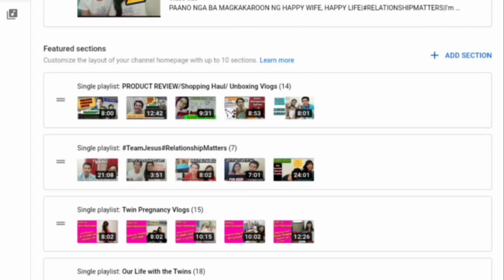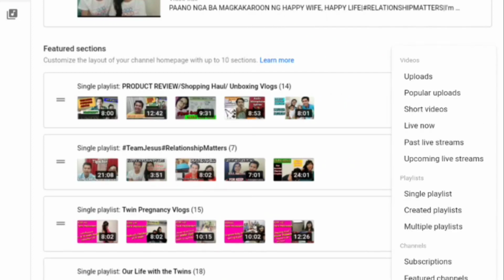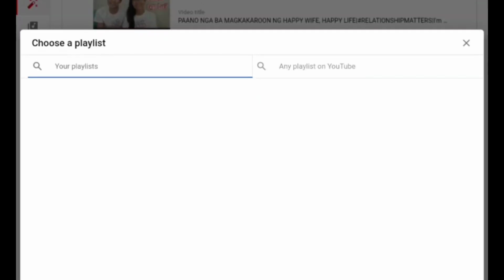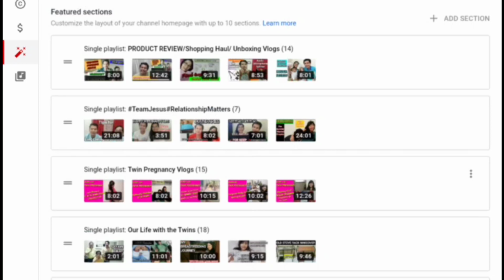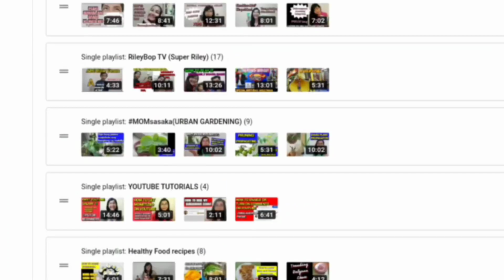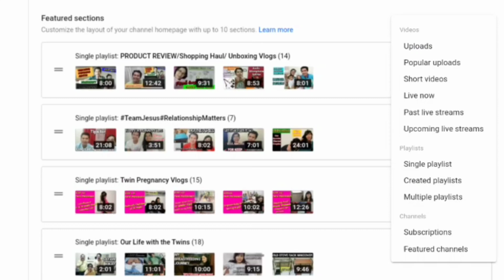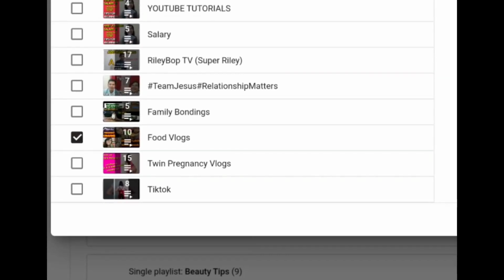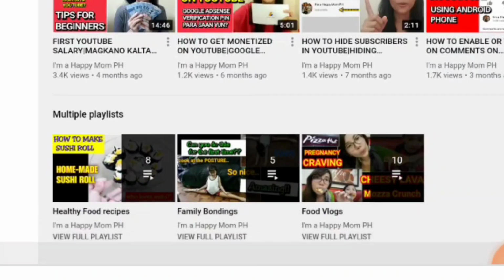HOW TO ADD SECTIONS AND PLAYLISTS|HOW TO CUSTOMIZE YOUR YOUTUBE CHANNEL HOMEPAGE|I'm a Happy Mom PH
In this video I will show you how to customize your youtube channel homepage using android phone. This will help you customize it in sections especially when you have different genres. It will give your audience a nice view of your channel. Hope you'll find this video helpful.

Hope you'll find this video helpful.

If you're reading this, I want you to know that God loves you. Thank you for dropping by our channel.